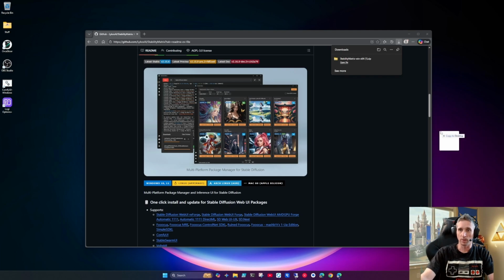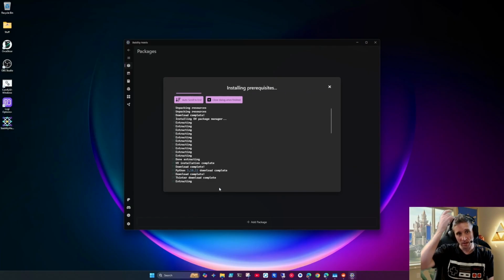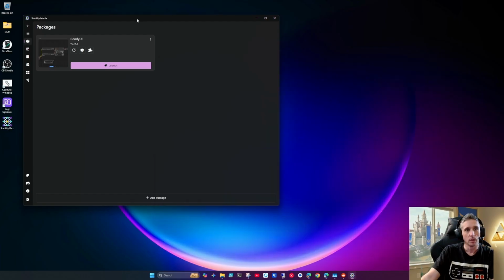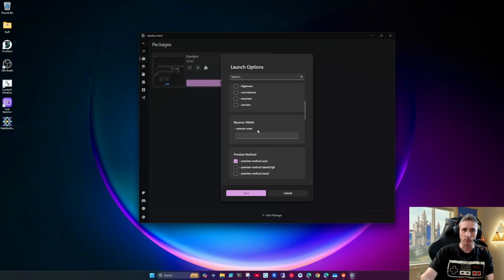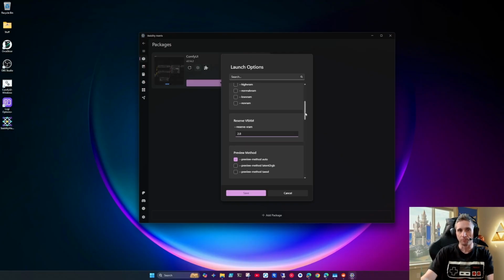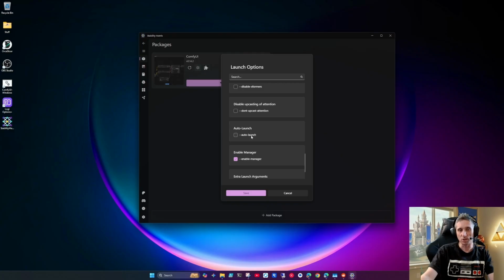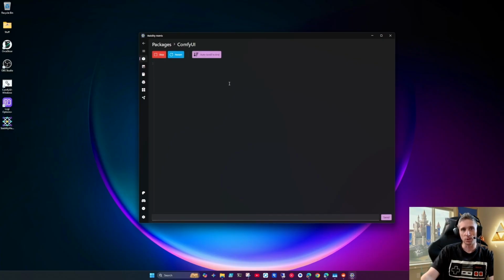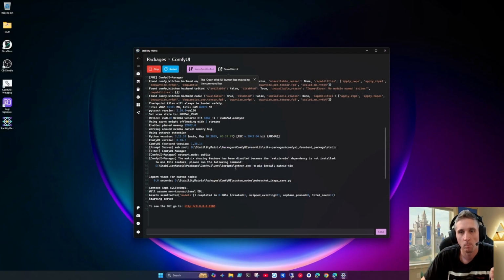How to install ComfyUI through Stability Matrix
In my first ever video, we start at the root level of everything and go through installing ComfyUI using the 3rd party tool "Stability Matrix". I have chosen this particual program because it takes all of the guess work out and makes the install just about as easy as possible. Yes there are other installers and ways to do the same thing but you've got to start somewhere on a video :)  By the end of this short video, not only will you be able to install and configure Stability Matrix and then start ComfyUI but you'll be able to help your friends/family do the same thing! Knowledge = Power.

Link to download Stability Matrix:
(scroll down to find the proper installer for your operating system)